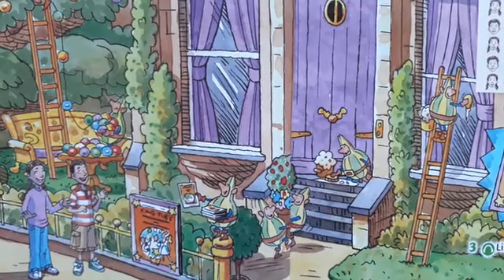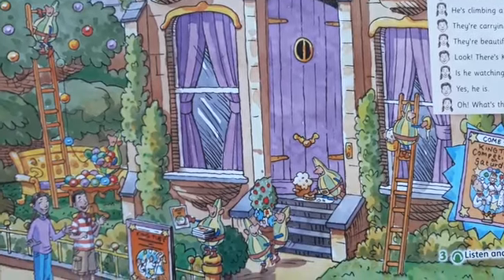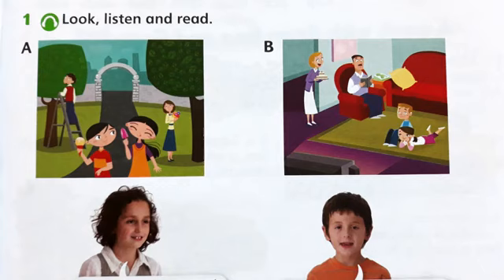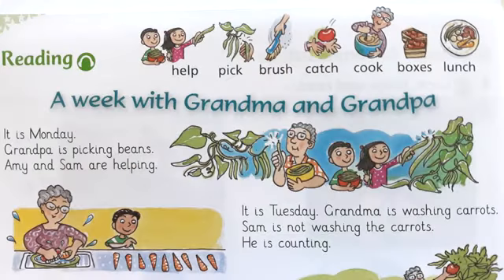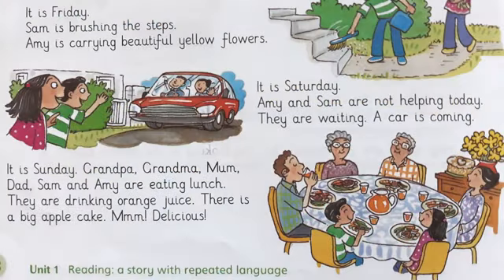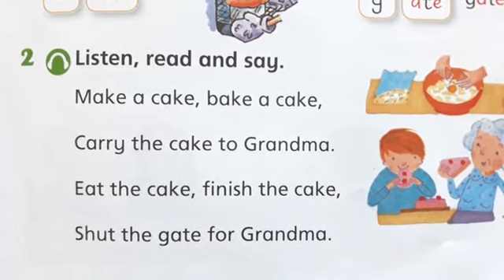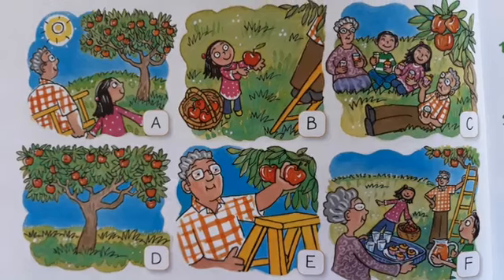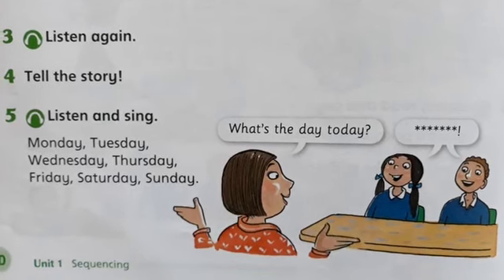Englishworld grade2 unit1 At_the_castle english english_is_fun free_learning💜